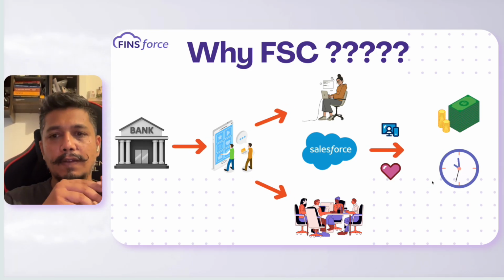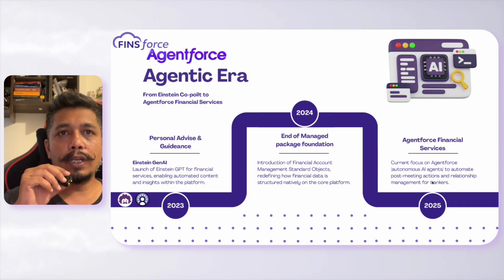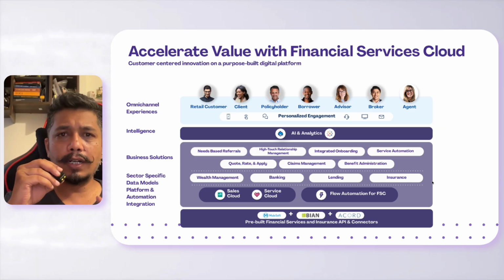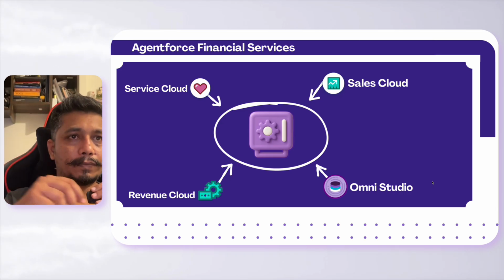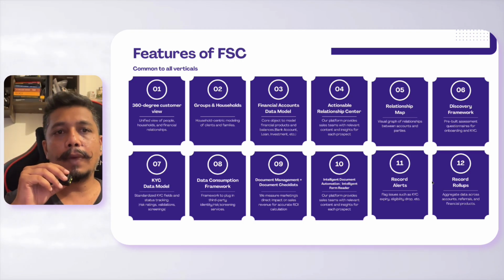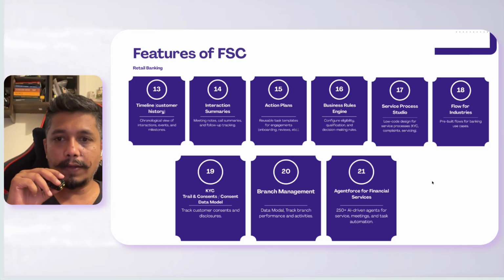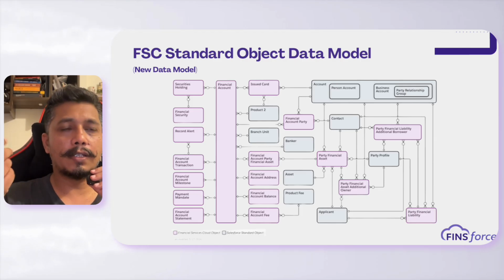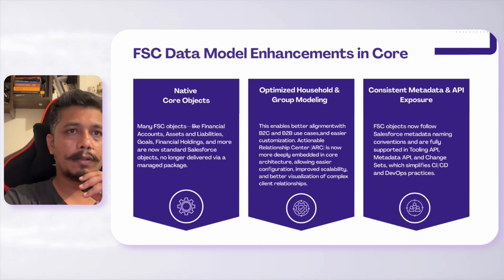What is Salesforce Financial Services Cloud 2.0 ? | FSC | 2026 | Full FSC Course Basics to Advanced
🚀 Welcome to Episode 1 of the Ultimate Salesforce Financial Services Cloud Course!

In this comprehensive, free FSC course, we go from basics to advanced concepts to help you master Salesforce for the financial sector.

This tutorial is a perfect starting point for beginners, administrators, and developers looking to break into the FinTech space.In this episode, we break down the fundamentals you need to know before touching the software.

We dive into the History of financial services cloud to understand how it evolved.
You will get a complete Introduction of FSC, find out why we need FSC over standard CRM platforms, and explore the architectural shift from the Managed Package data model vs standard data model.

By the end of this video, you will clearly understand how financial institutions use this platform to manage clients, accounts, and complex service workflows.

00:00  Introduction to the FSC Course
01:11 Problems with Current Legacy Financial Systems
02:33 Compliance Management Challenges
03:24 Operational Silos in Banks
04:34 Why Financial Institutions Need FSC
06:55  Key Advantages of Financial Services Cloud
08:02 The Evolutionary History of FSC (2016–2026)
10:59 Architecture and Omni-Channel Experience
13:38 Three Major Reasons to Adopt FSC
16:11 Core Prerequisite Clouds for Developers & Admins
16:52 Deep Dive: Top Features of FSC
25:33 Managed Package vs. Standard Core Data Model
28:01 Why Salesforce Moved to a Native Data Model
30:00 Summary and Next Steps